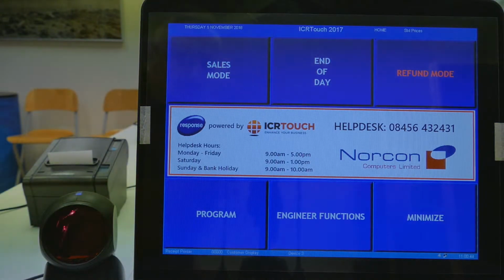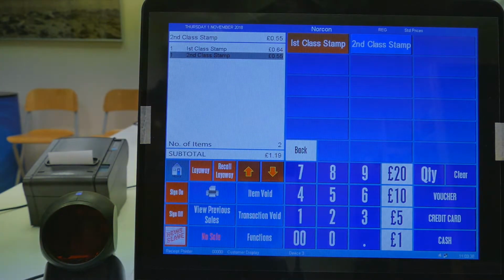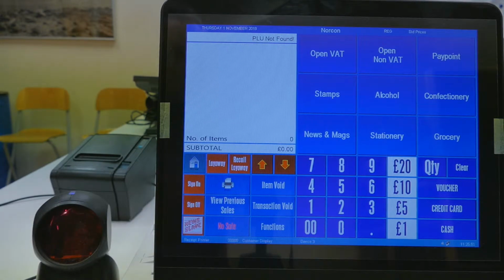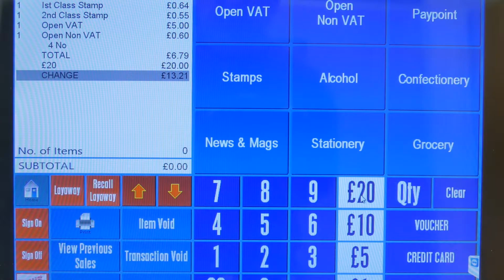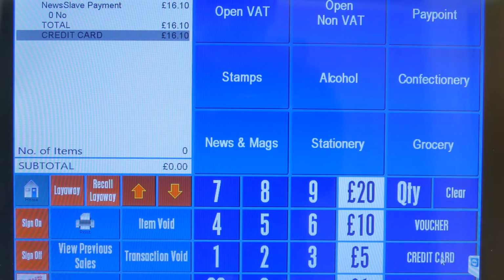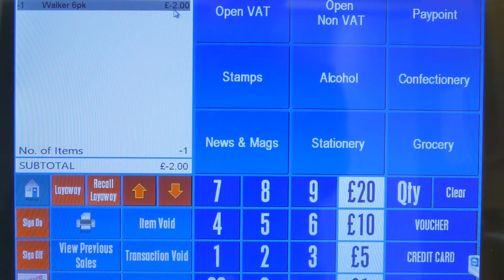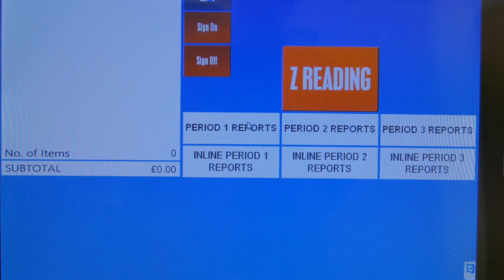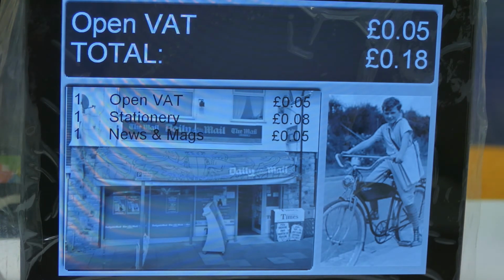DemoVid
Norcon, ICR, ICR Touch, Response, News Slave